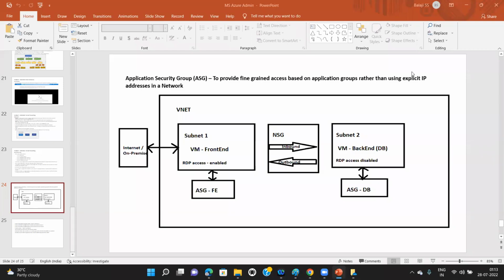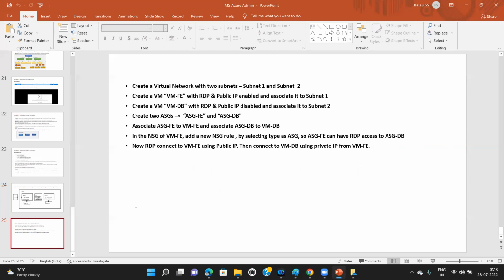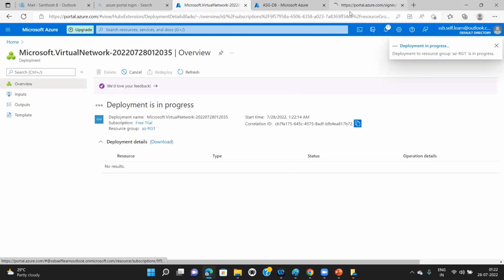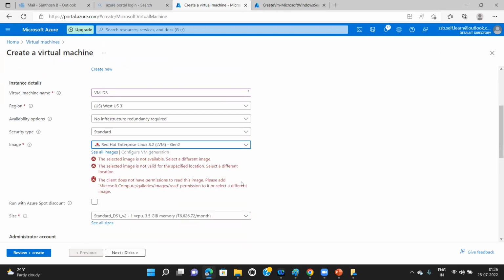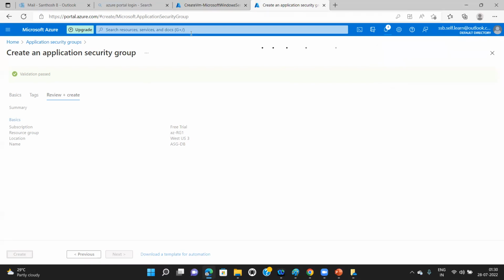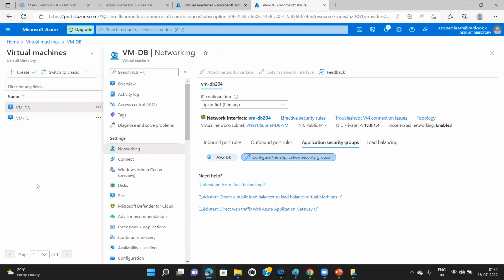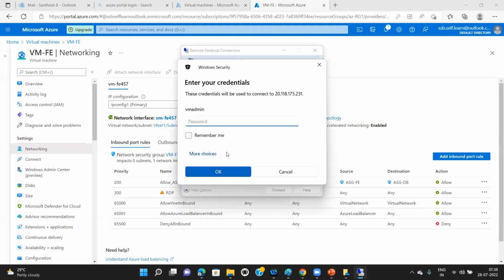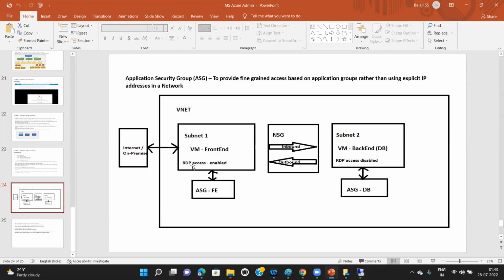Create Application Security Group (ASG) in Azure - Demo 8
This video contains demo on how to create Application Security Group (ASG) and establish connectivity between two virtual machines. The steps followed in this demo is given below:
1. Create a Virtual Network with two subnets – Subnet 1 and Subnet  2
2. Create a VM “VM-FE” with RDP & Public IP enabled and associate it to Subnet 1
3. Create a VM “VM-DB” with RDP & Public IP disabled and associate it to Subnet 2
4. Create two ASGs –  “ASG-FE” and “ASG-DB”
5. Associate ASG-FE to VM-FE and associate ASG-DB to VM-DB
6. In the Network Security Group (NSG) of VM-FE, add a new NSG rule , by selecting type as ASG, so ASG-FE can have RDP access to ASG-DB
7. Now RDP connect to VM-FE using Public IP. Then connect to VM-DB using private IP from VM-FE.